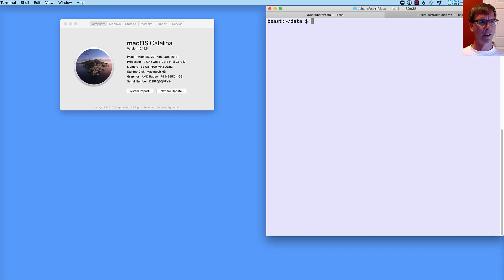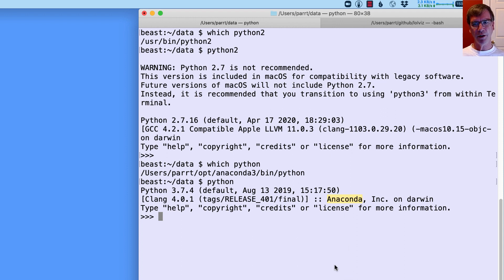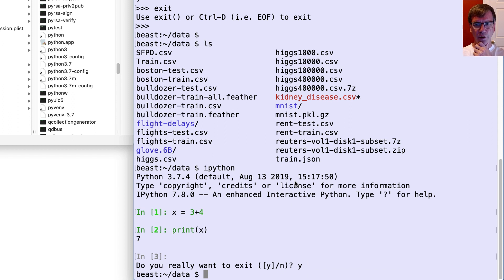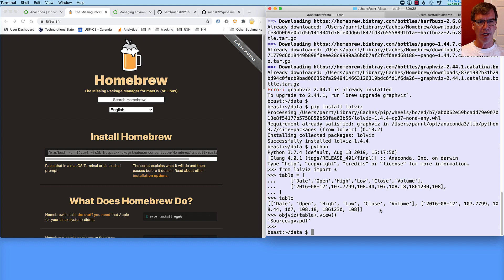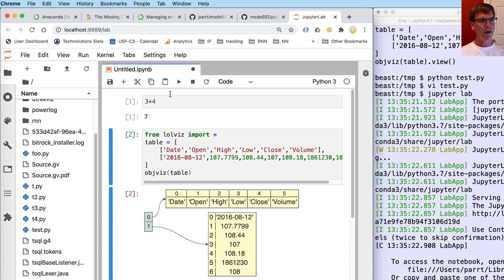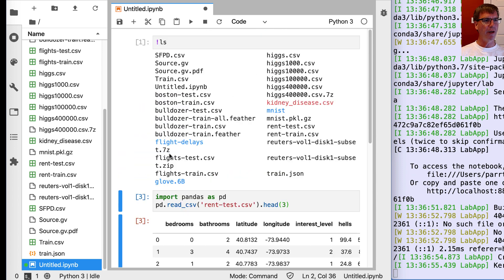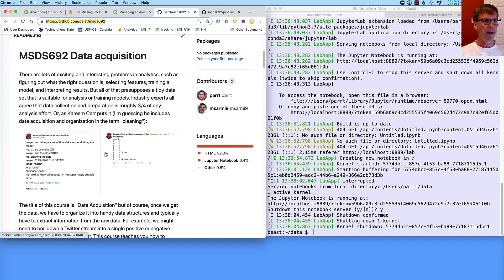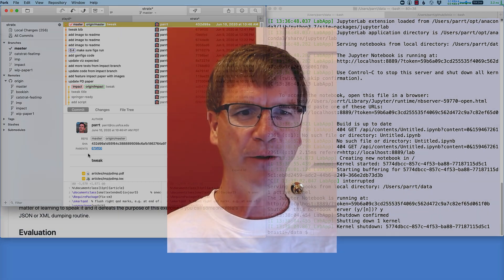A broad overview of python and tools used in our MSDS program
Touches on all of the key tools used when developing software in the MSDS program: python 3, anaconda, brew, pip, jupyter notebooks, PyCharm or similar, git, github.com, fork. We use Anaconda, for Python and libraries.